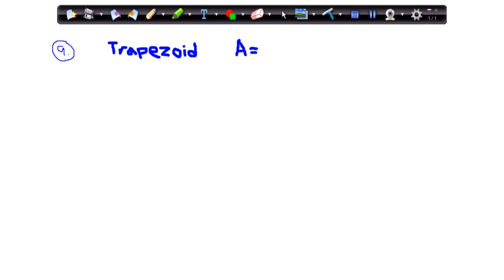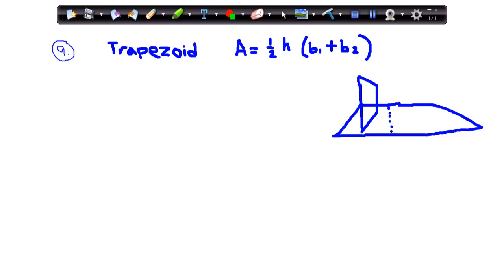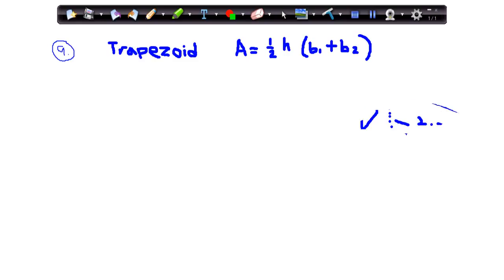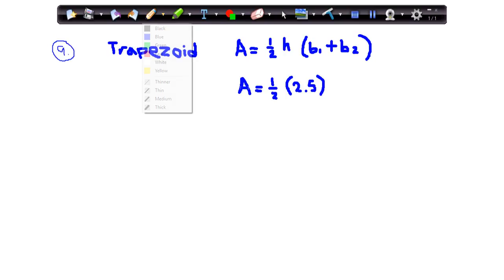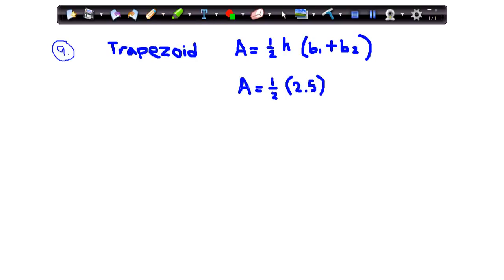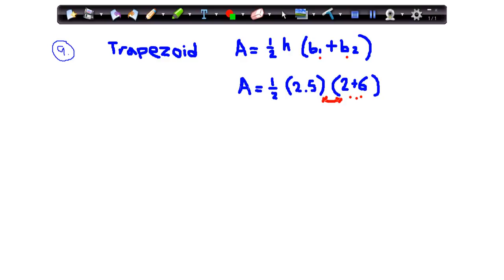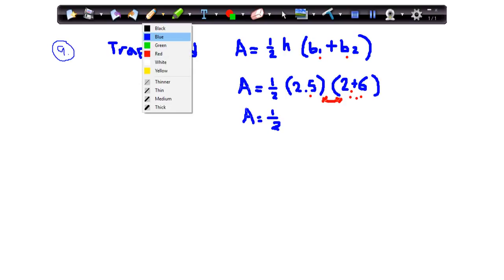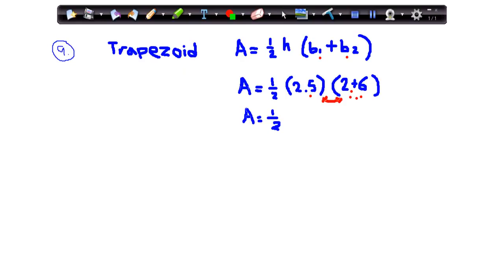01 ged math pg585 09